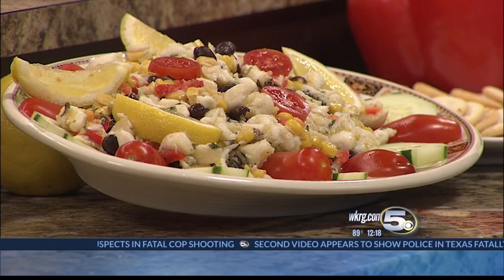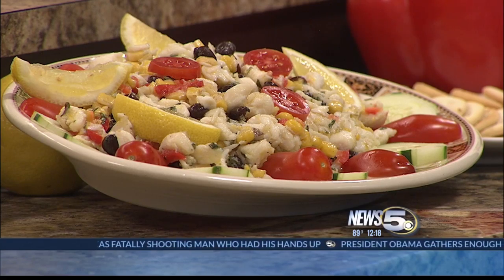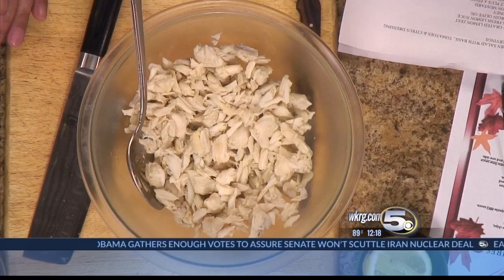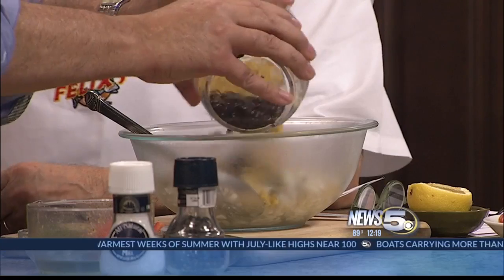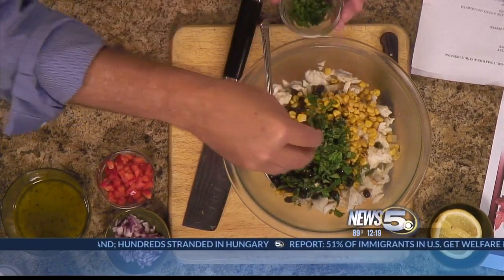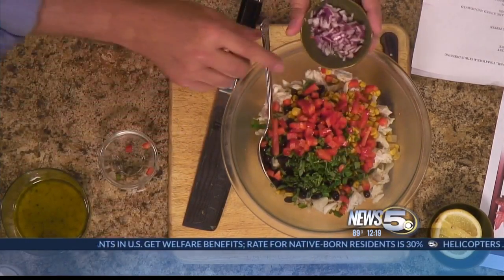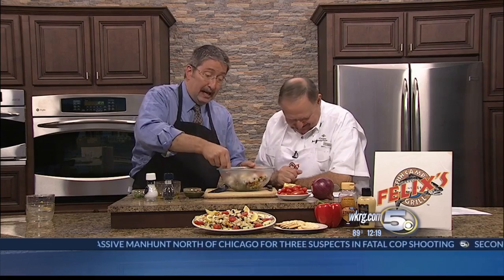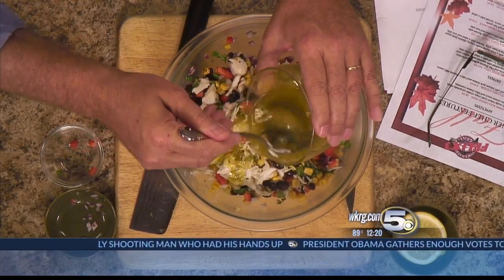Crab and Corn Salad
Crab and Corn Salad with Basil, Tomatoes & Citrus Dressing